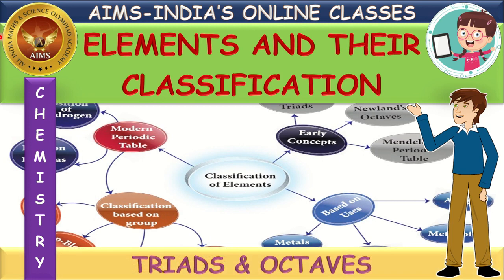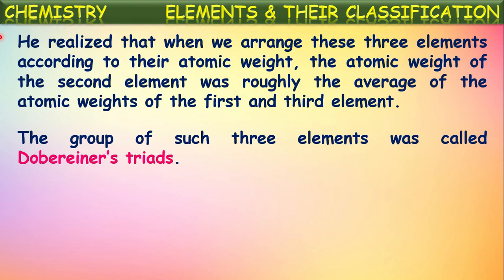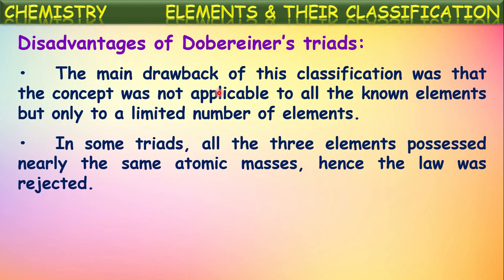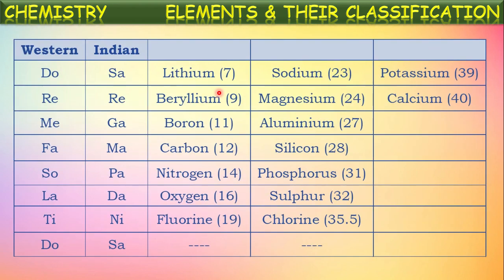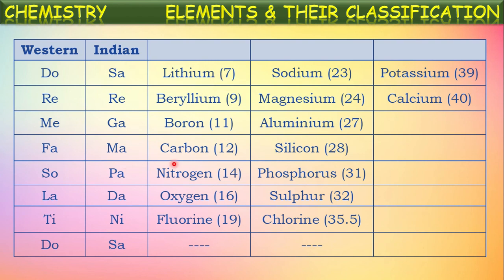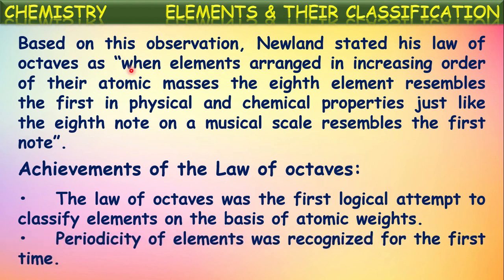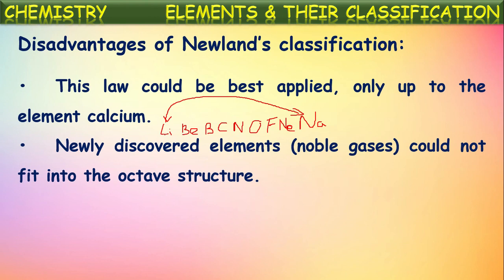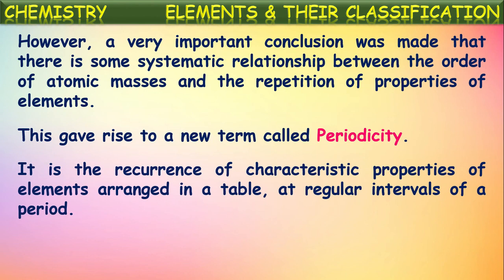9TH OLYMPIAD || ELEMENTS AND THEIR CLASSIFICATION || PART 02 TRIADS & OCTAVES